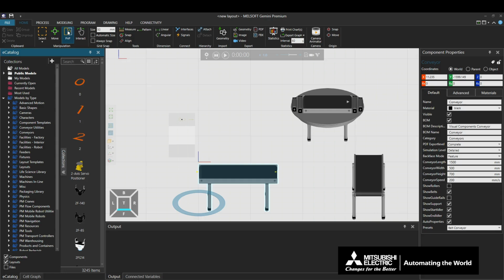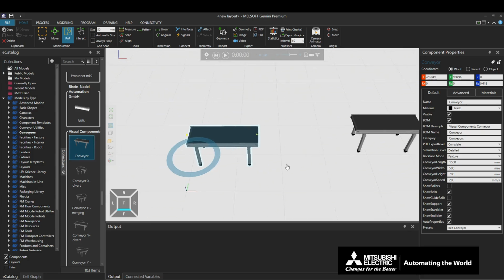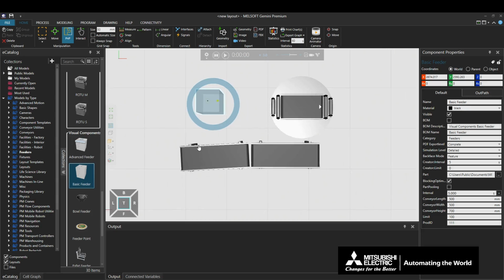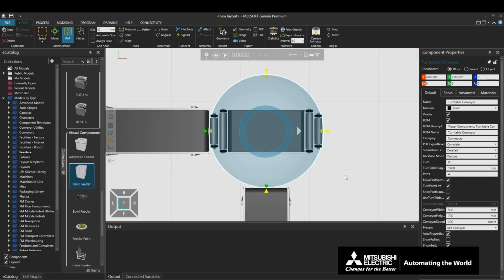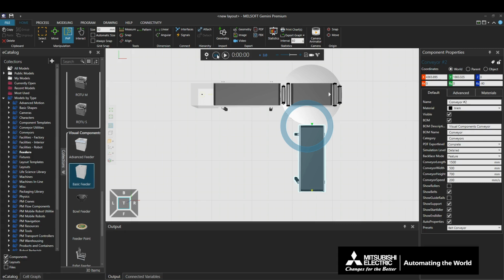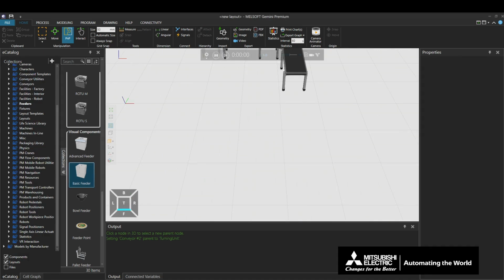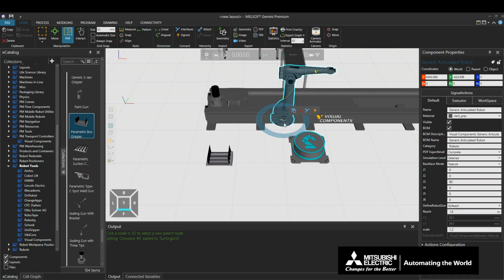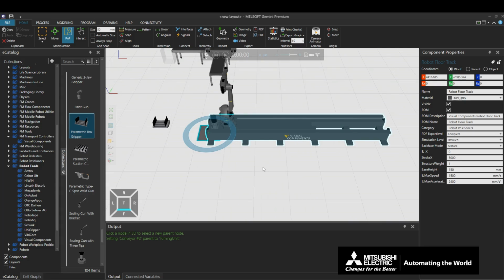How to Connect Component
[Process Modeling]
An instruction video about the One-Way Interface, Two-Way Interface, and PnP.